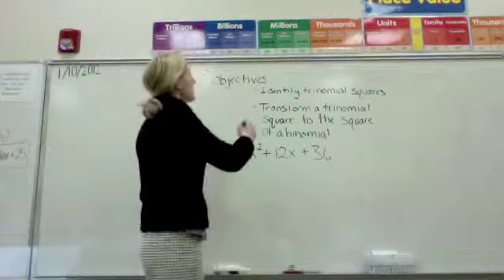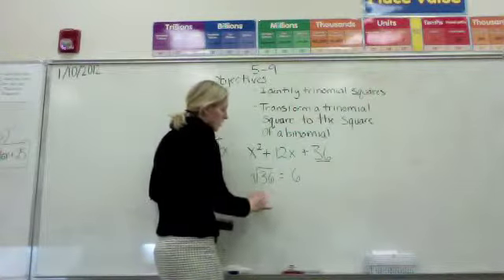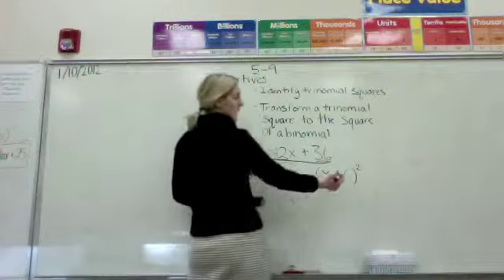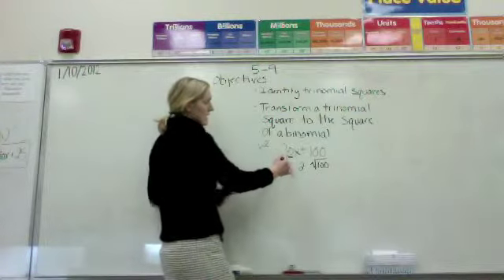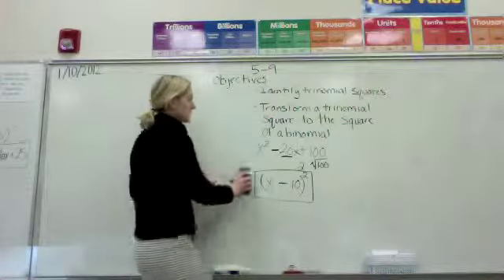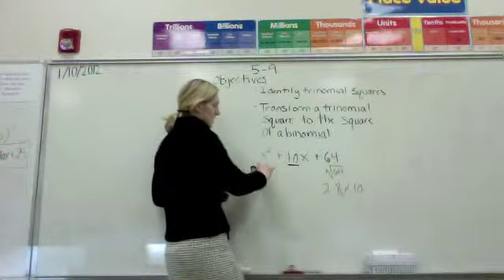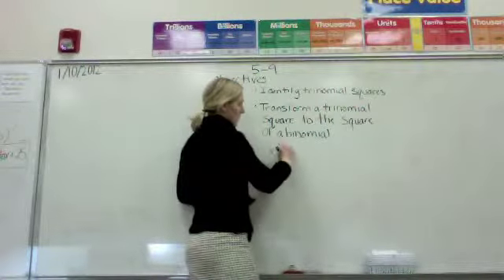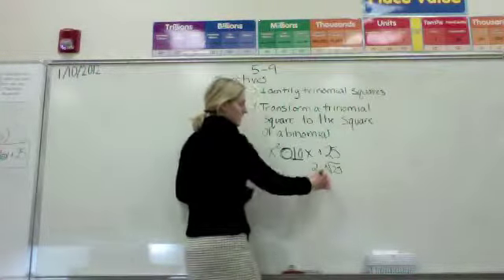Algebra I, Lesson 5-9